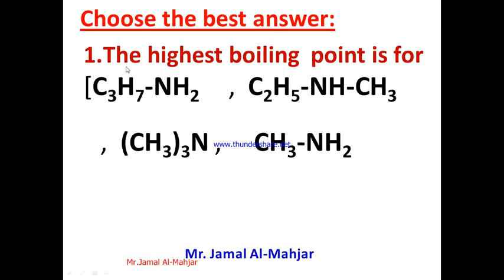Ch-5 ,4 lesson 4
Properties of amines